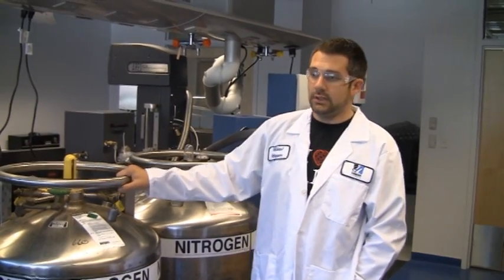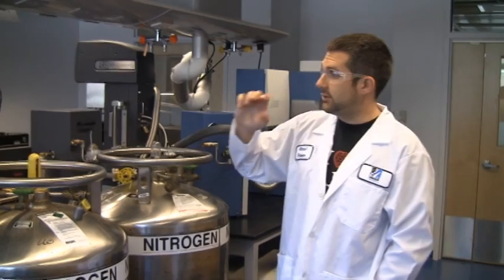An Inside Look: UMass Lowell ETIC Grand Opening (:55)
Mikael Wagner, UMass Lowell Plastics Engineering Graduate Researcher talks about the Grand Opening of the Emerging Technologies & Innovation Center (10/11/12) from inside his lab.